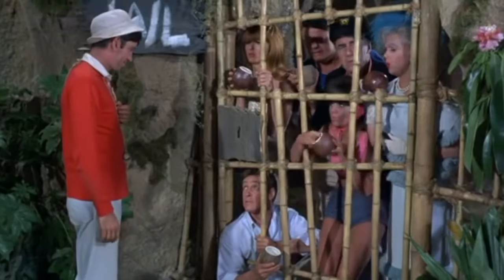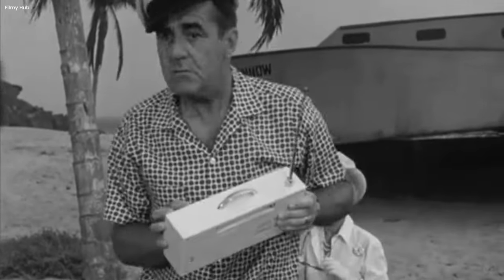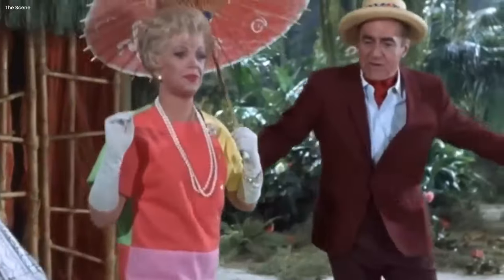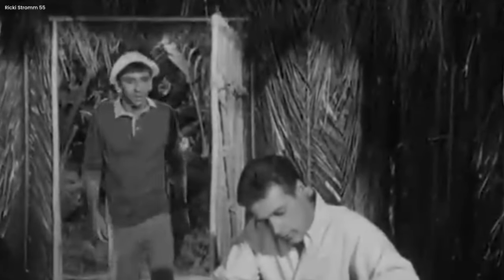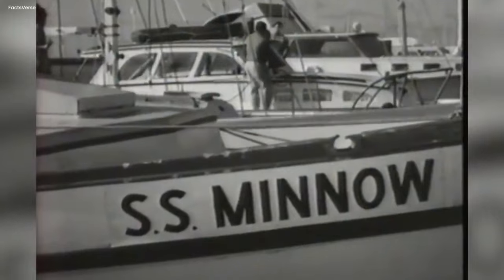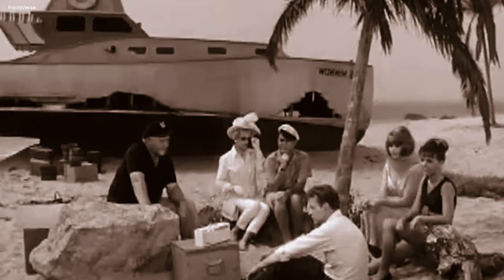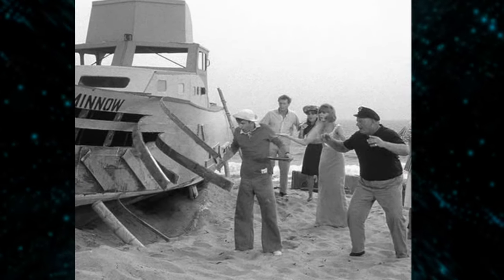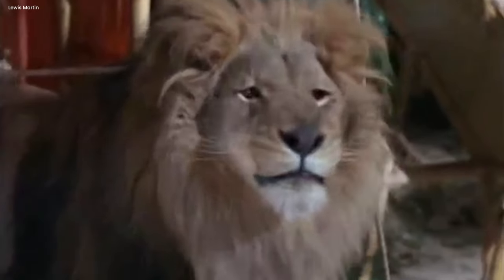This Photo Is Not Edited, Look Closer at the Gilligan’s Island Blooper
Do they still make hilarious shows like Gilligan's Island? This classic TV show made many viewers laugh for years, and it is still a go-to favorite comedy series for many today, but behind the show's chart-topping humor and interesting scenes, there are many bloopers we've noticed. I mean, take, for example, this unedited photo from one of the show's bloopers we're about to show you. You're for sure in for a fun ride, so get ready to laugh along with us as we reveal some of the funniest bloopers and prepare to figure out mysterious mistakes from the show. Let's get right into it.